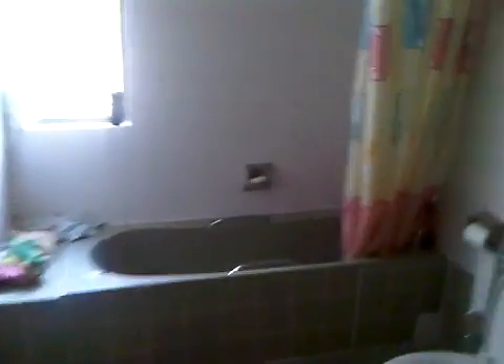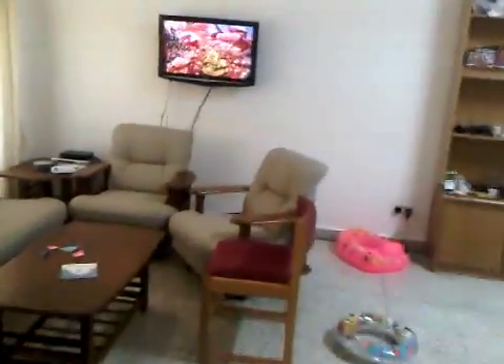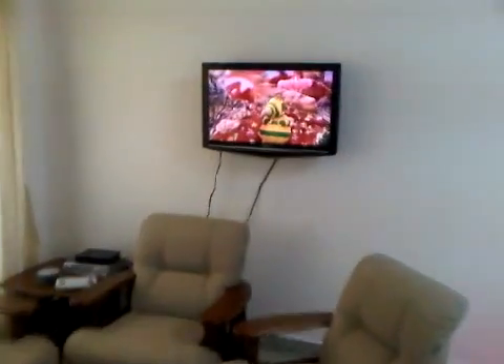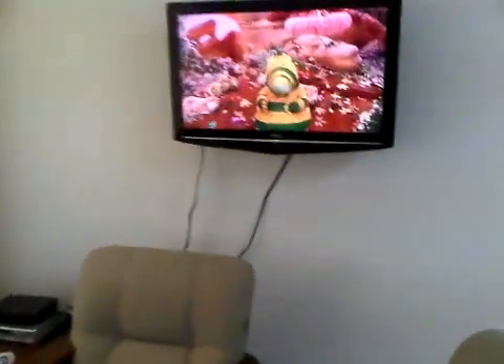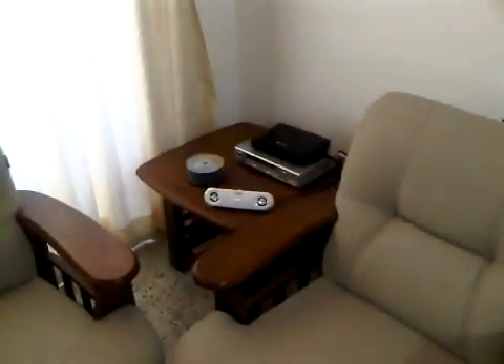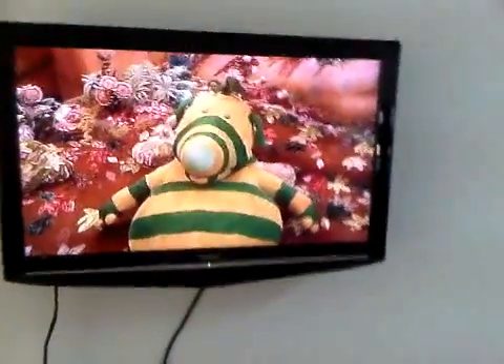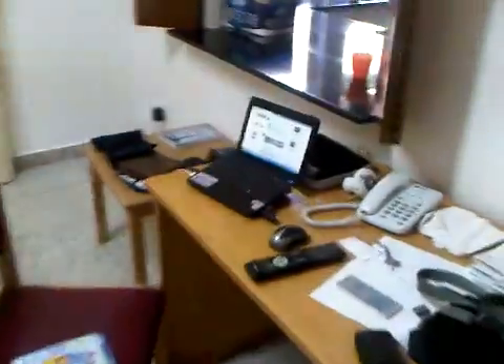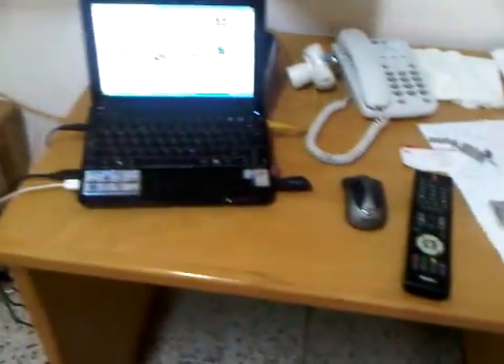Quick tour of Karim 19, our temporary apartment @ PDO. Muscat, Oman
Forgot to film the balcony and table/chairs